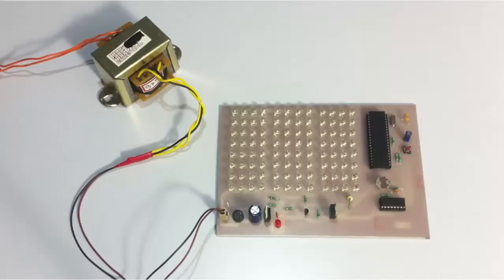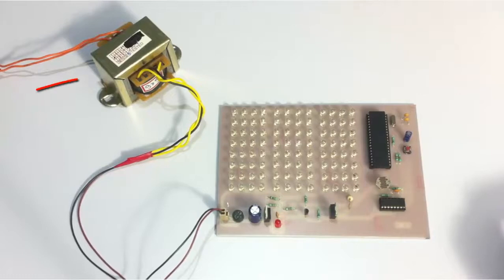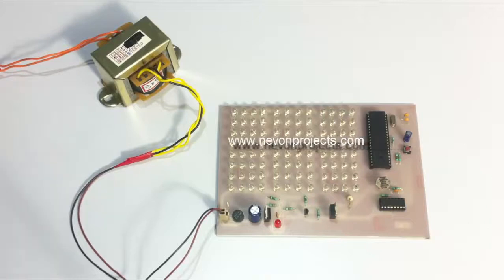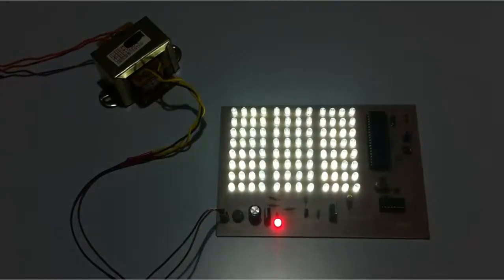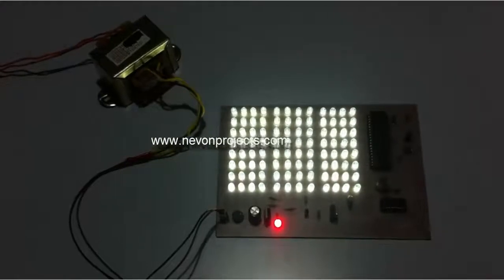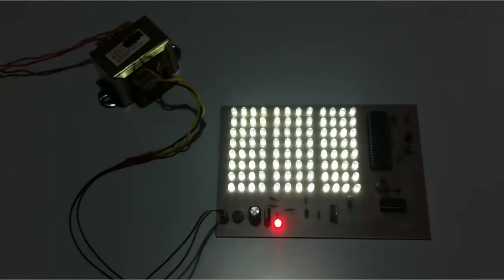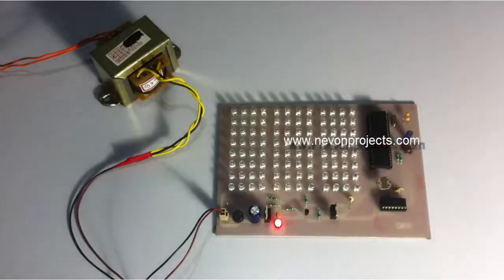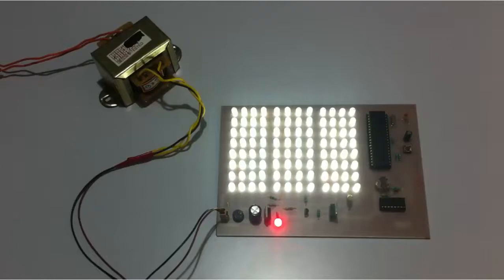Automatic Light Intensity Controller By External Light Sensing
This is an innovative energy saving system that automatically adjusts stret light intensity based on external light sensing.